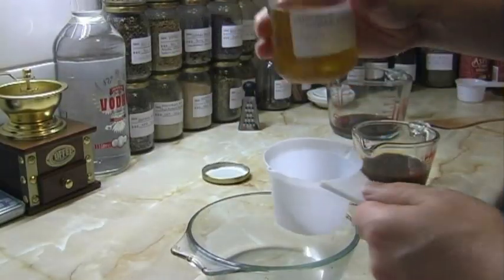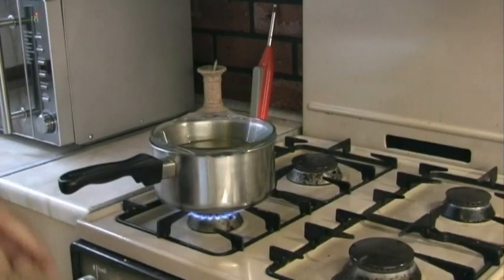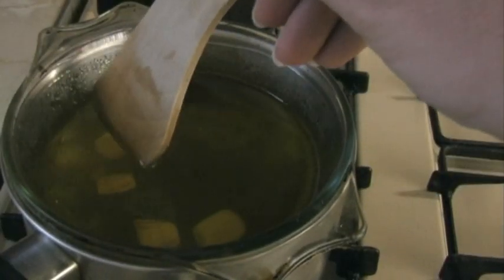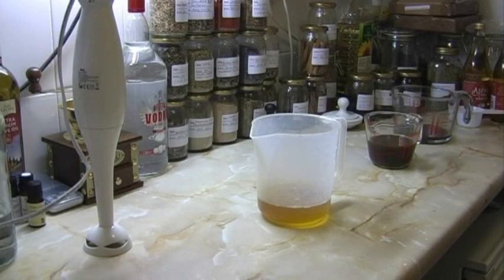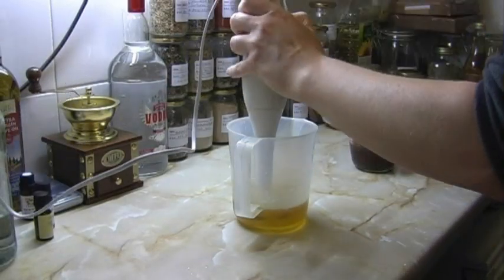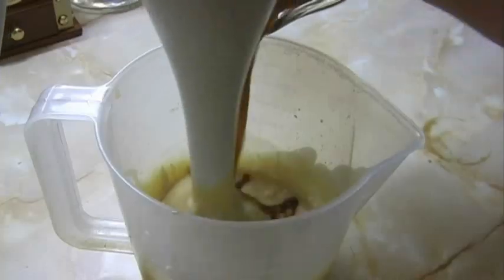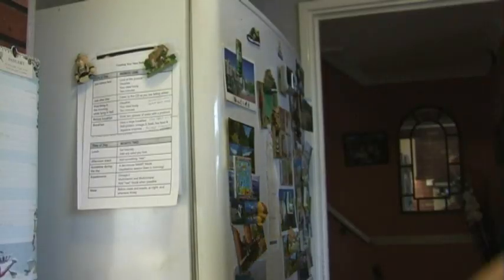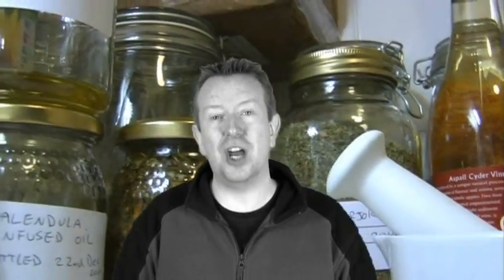How To Make A Cream - Herbalism Basics 6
Herbalism Basics 6 - How To Make A Cream.

This is one of a series of 6 YouTube videos explaining the basic principals of making various herbal preparations.  These 6 videos are just for reference to compliment any home herbalism orientated videos I put up in the future.